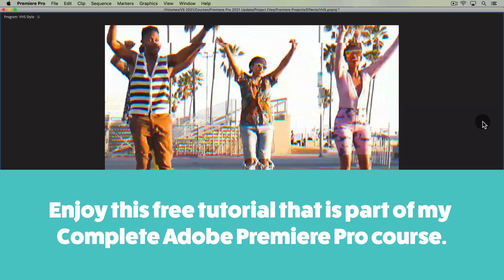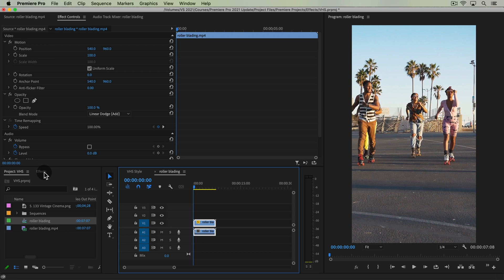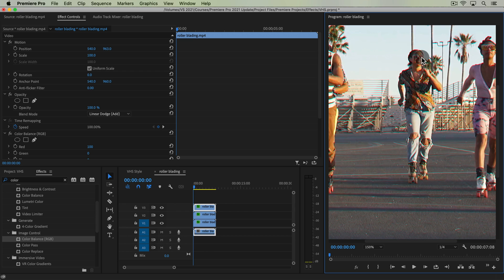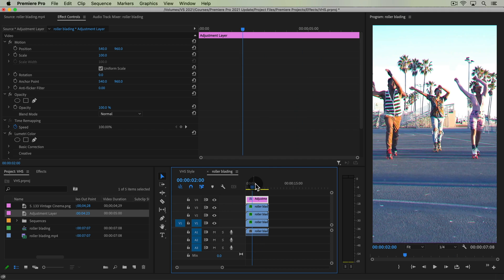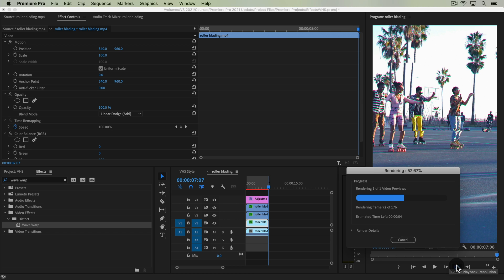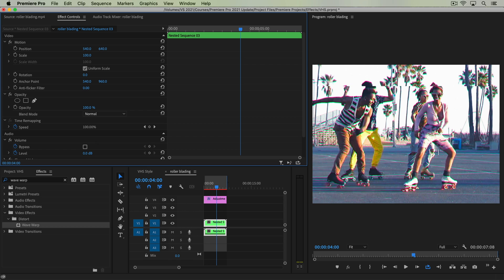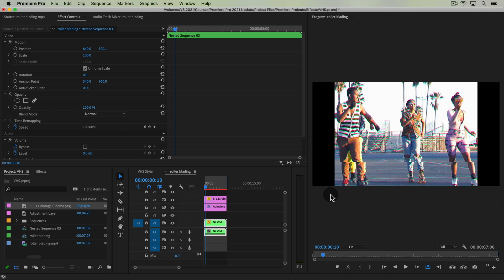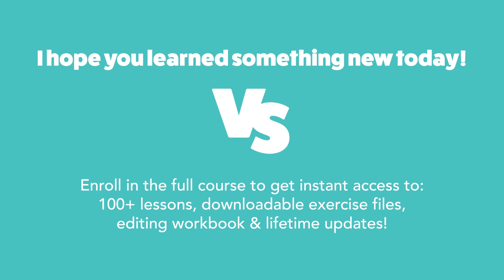VHS Style in Premiere Pro [No LUTs]